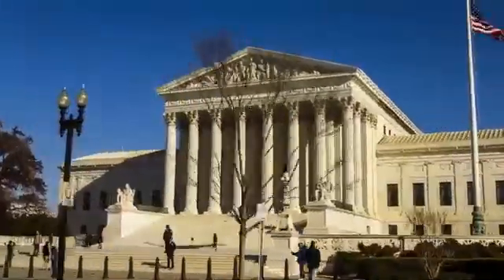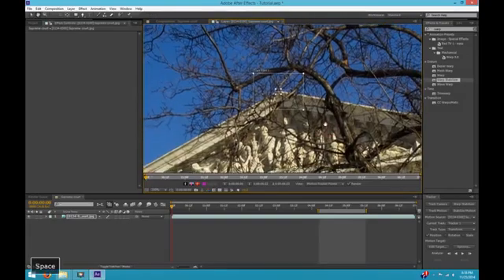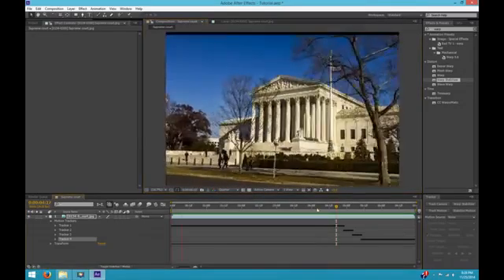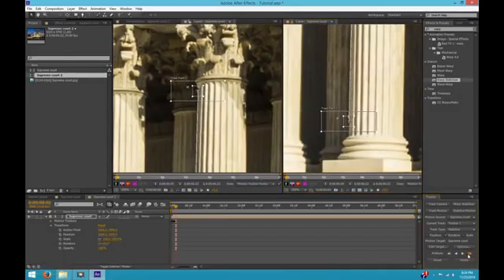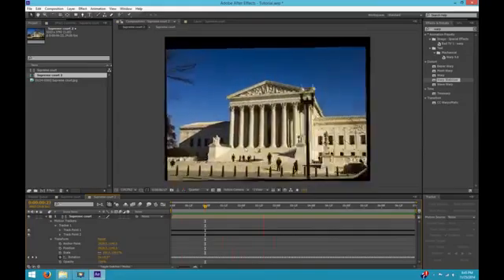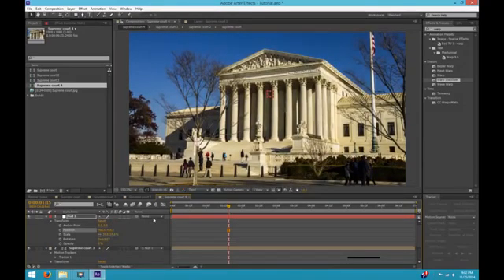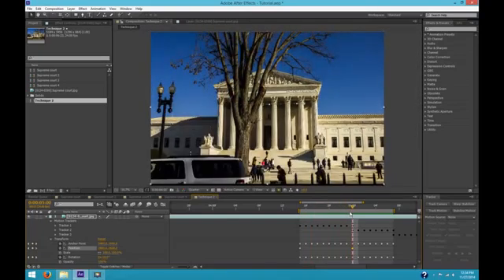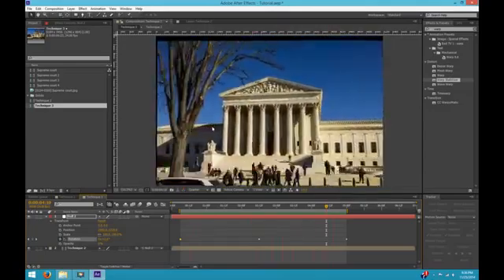Tutorial hyperlapse stabilization After Effects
After Effects time lapse camera estabilization tutorial video fx